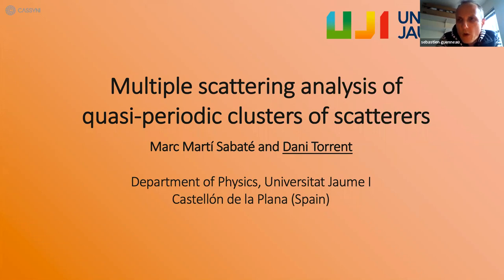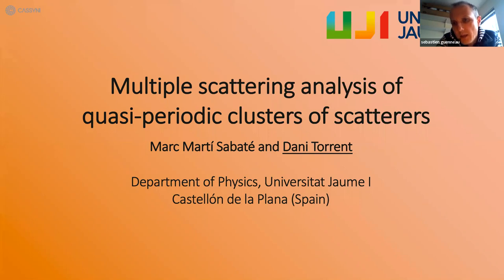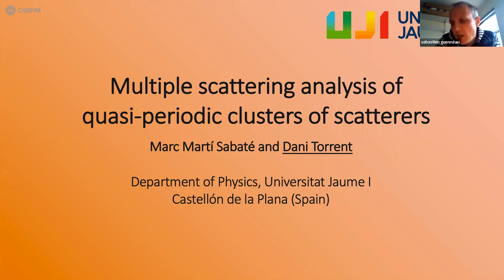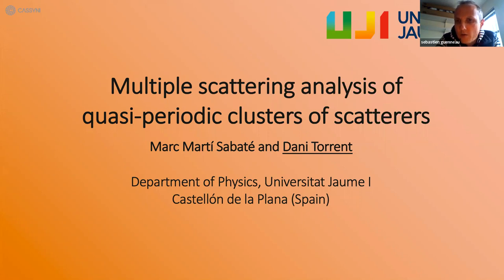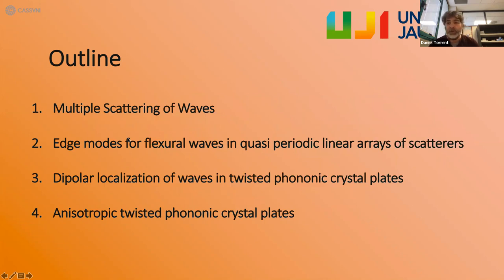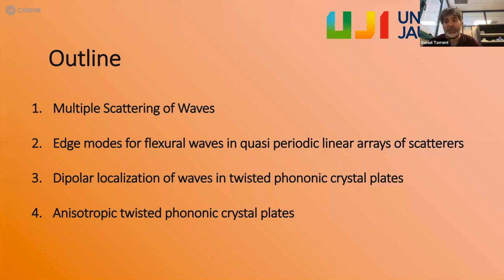MetaMAT’s 9th webinar S2 - 30.11.2021 - Presentation - Daniel Torrent Martí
Seminar 9th S2, Tuesday 30th November 2021, 14:00 (London Time)

Title: Multiple scattering analysis of quasi-periodic clusters of scatterers

Speaker: Daniel Torrent Martí (Physics Department, Universitat Jaume I, Spain)

Abstract:  We will apply multiple scattering theory to the analysis of resonant modes of finite clusters of scatterers for flexural waves. It will be shown that this method allows the calculation of the real and imaginary part of the eigenfrequencies of finite structures, so that we can determine not only the resonant frequency but also its quality factor. We will apply this method to the study of two-dimensional clusters forming moiré lattices and to the quasi periodic infinite line, showing that both types of structures present a large amount of resonances of high quality. It will be shown therefore that quasi-periodic clusters are a promising family of structures for the design of wave-localization devices, since these results are in principle applicable to any kind of classical wave.